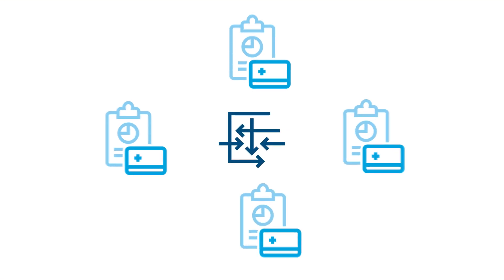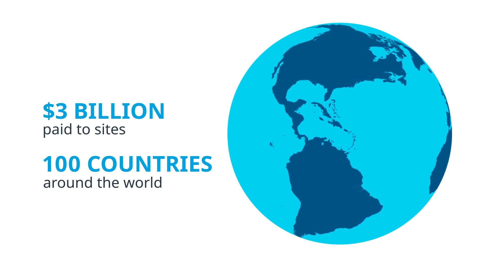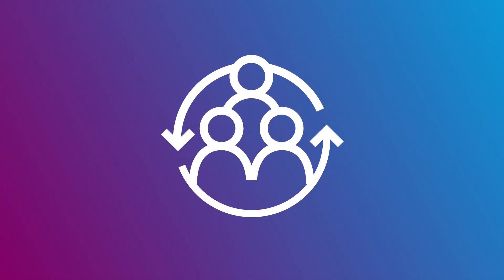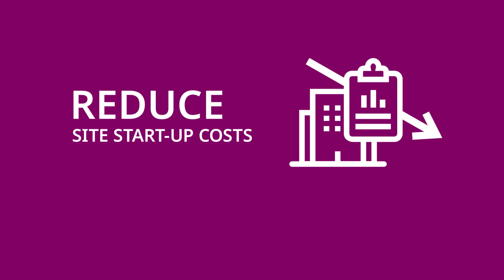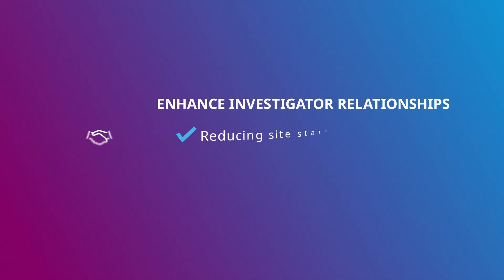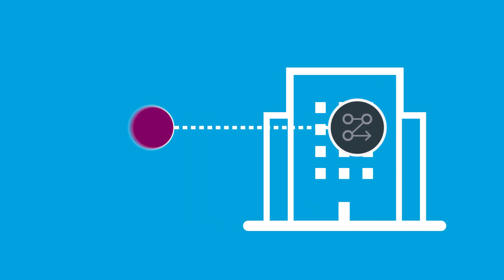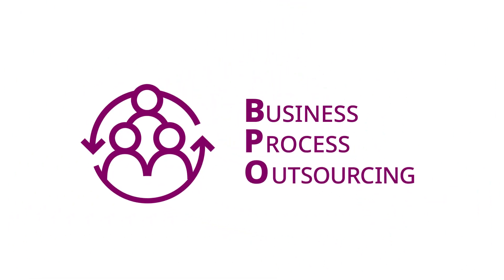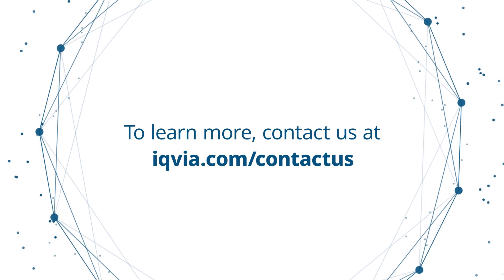The ROI of IQVIA Site Payments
A short video explaining how and why business process outsourcing (BPO) using IQVIA Technologies  for site payments offers excellent ROI for sponsors and peace of mind for sites and investigators.